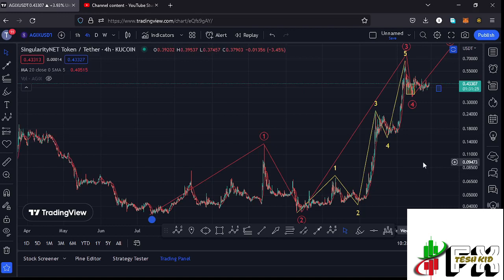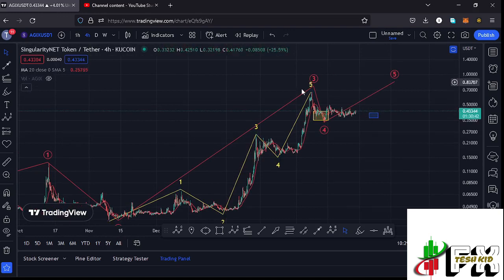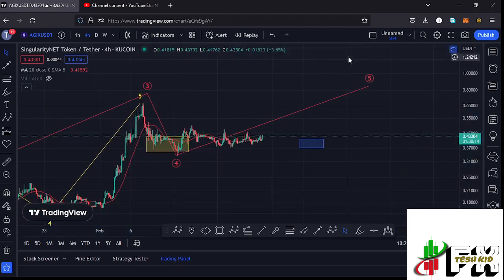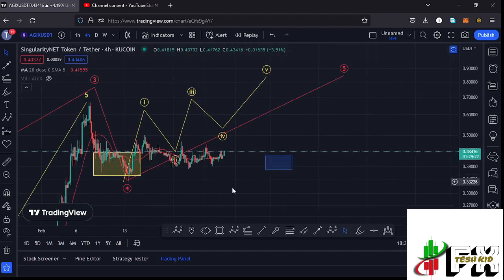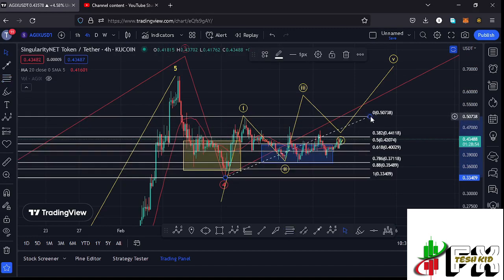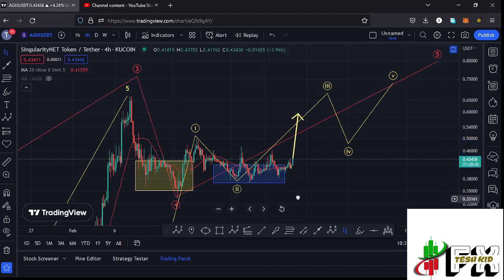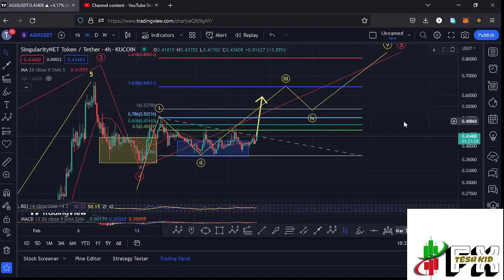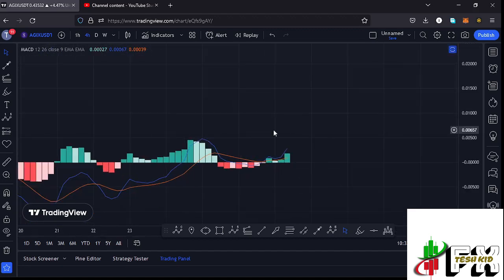🚨AGIX: SHOULD I BUY NOW PRICE PREDICTION [NEXT TARGETS]